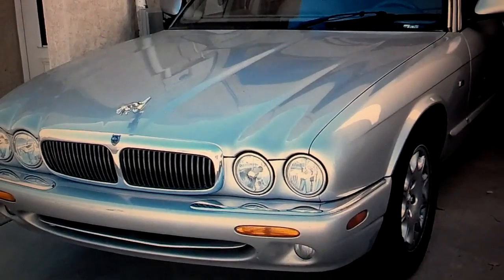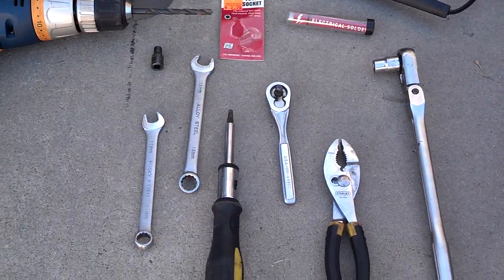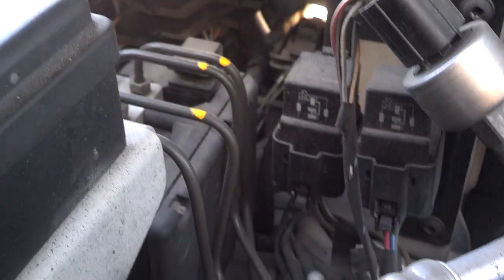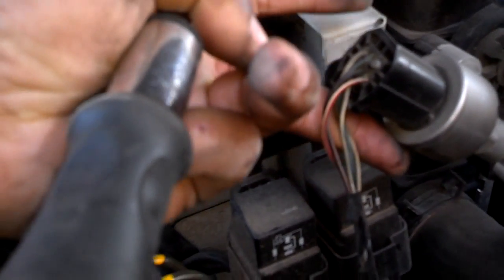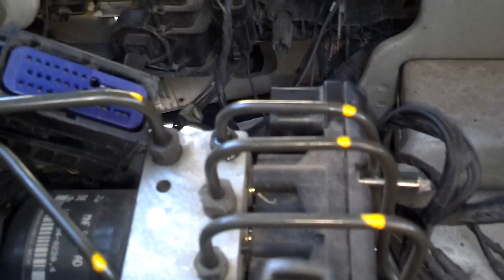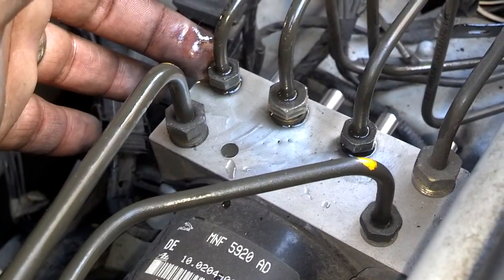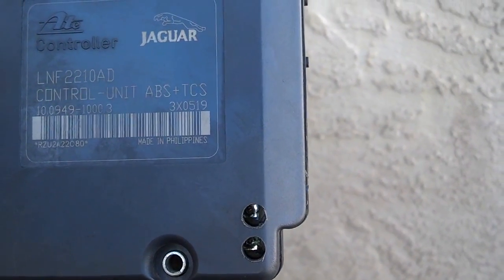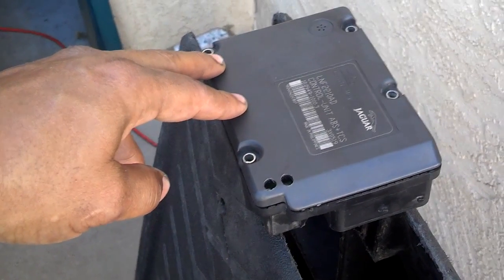ABS module repair, ABS warning, tracks not available, Jaguar - VOTD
ABS Module Repair: 2 to 3 hours ($15 / $600 / $1,200 / $3,200)

WARNING: Be sure to top off the brake fluid reservoir and bleed the brakes after the repair. Also check for leaks where you disconnected the brake lines.

In this video I repair the ABS module on a 2003 Jaguar XJ8. The car had the ABS warning light in the dash along with the Tracks Not Available, and ASC Not Available warnings. It took about 2 hours but you may be able to do it quicker. This process will work on many other Jaguar models as well as other cars.